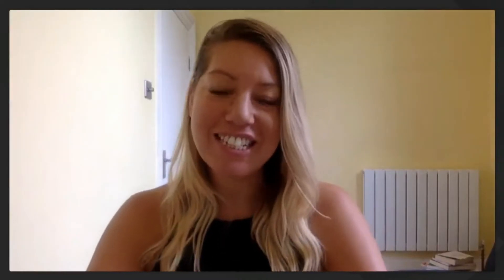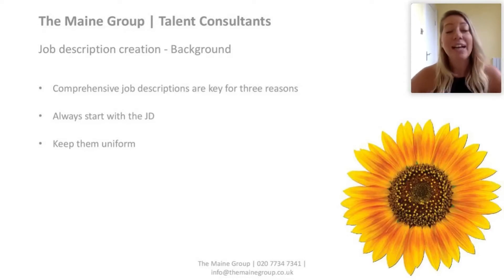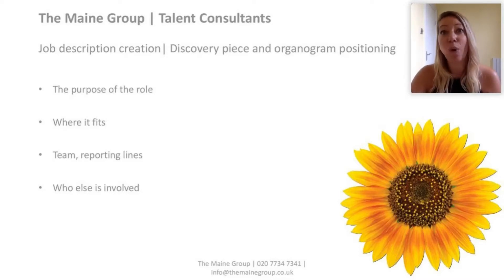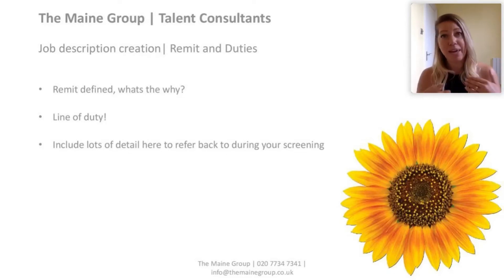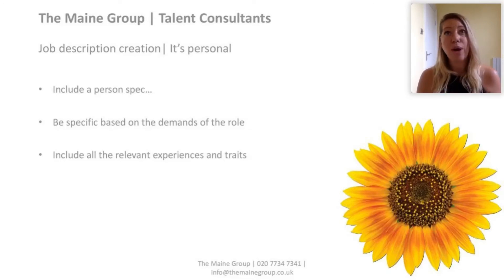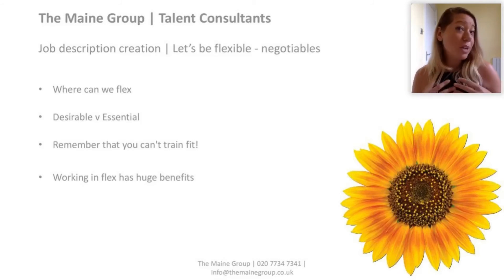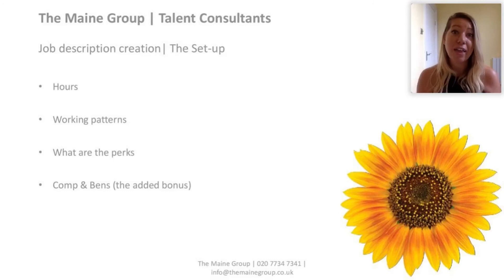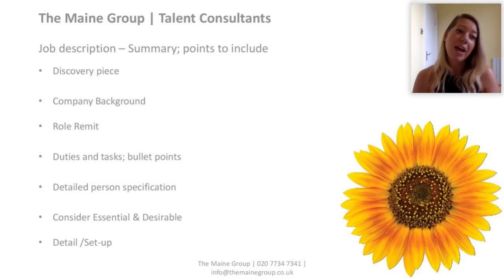Creating Job Descriptions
What you are about to learn could potentially eliminate recruitment fees forever within your organisation.
How to grow your business through difficult times, and why your employees are the key to your success.